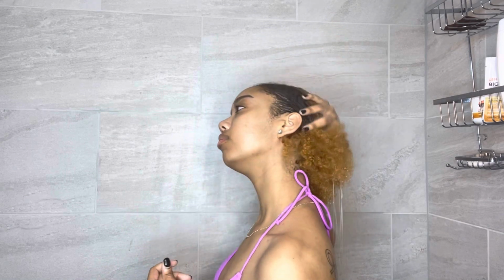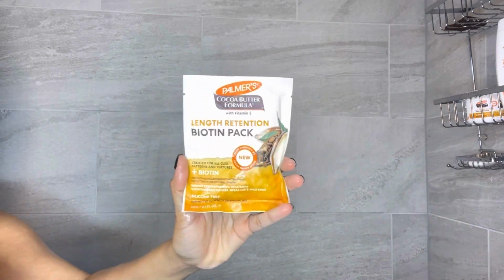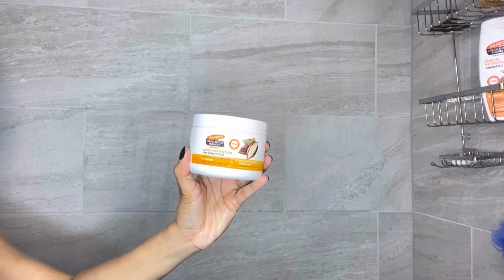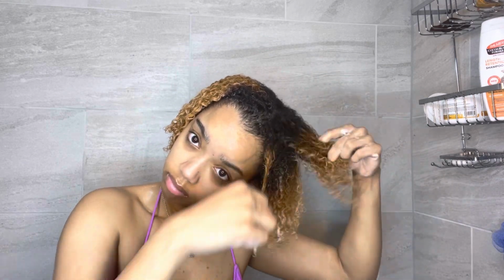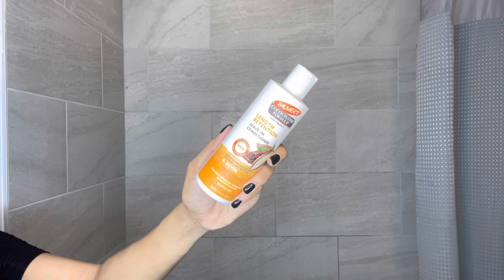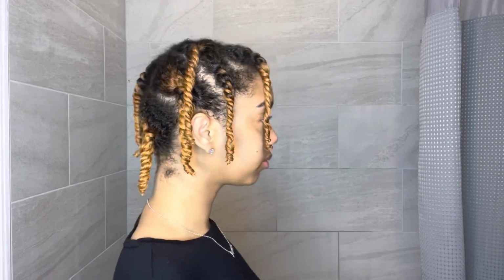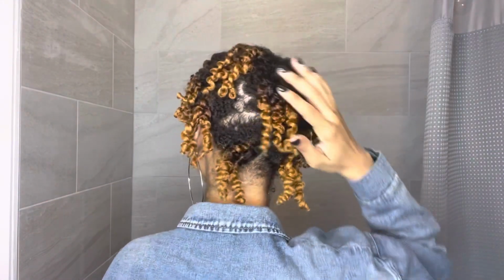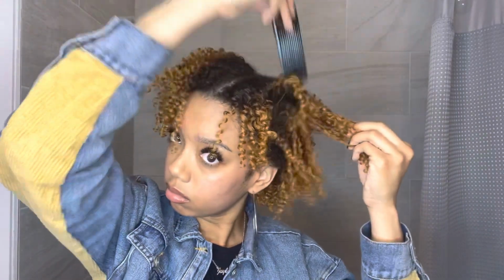Three Strand Twist Out feat. Palmer’s LengthRetention CocoaButterFormula | My New HOLY GRAIL!!😭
Hey thanks for clicking on me :)

I partnered with Palmer’s to bring you all this three strand twist out with their Length Retention Cocoa Butter Formula collection! I like Palmer’s products, but this is by far my favorite hair collection of theirs. My hair was super dry and lowkey tangled from neglecting it under my wigs, and this collection was exactly the pick me up my hair needed.😭 Find these products at your nearest Walmart!